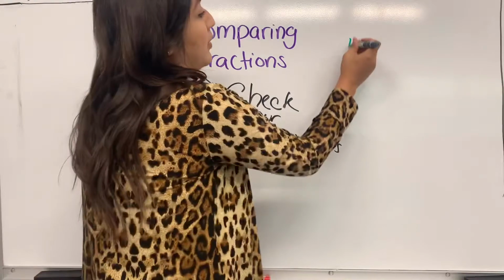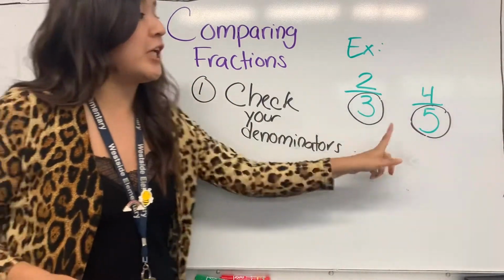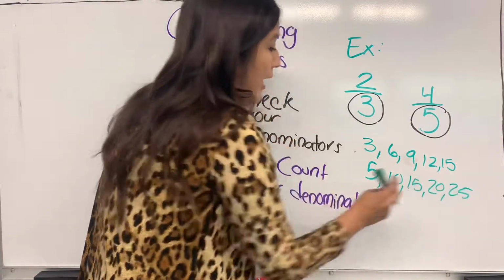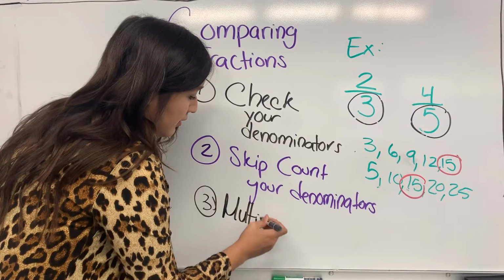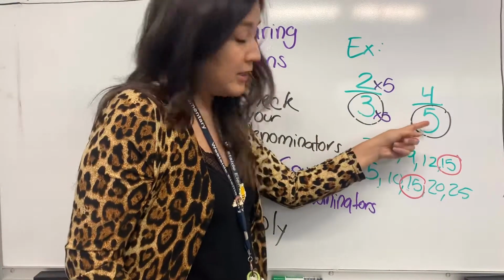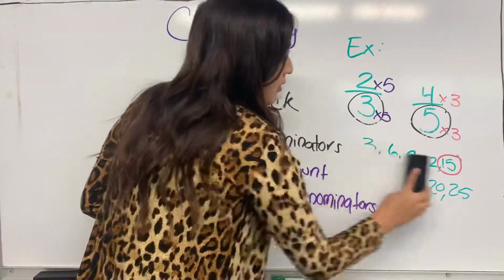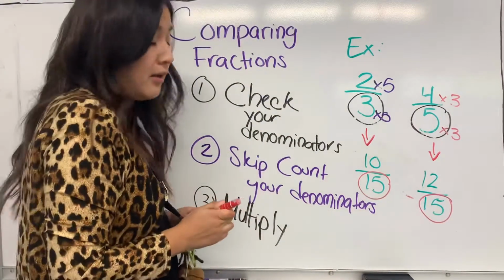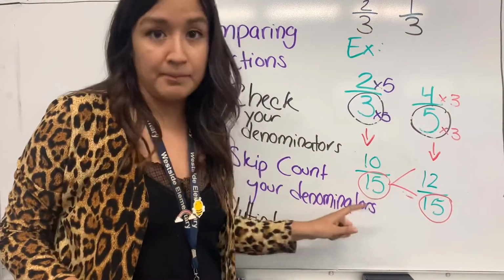Comparing Fractions (Extra Help)